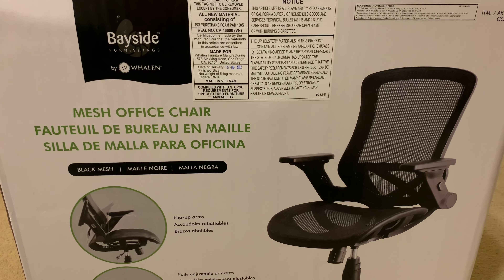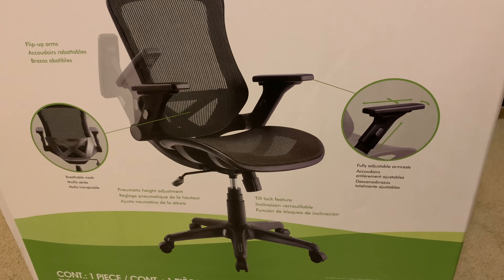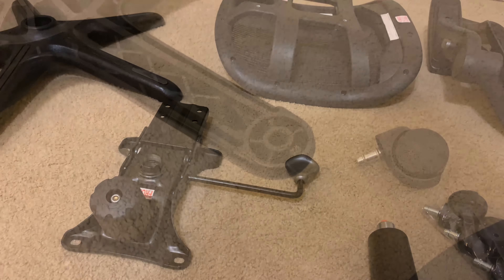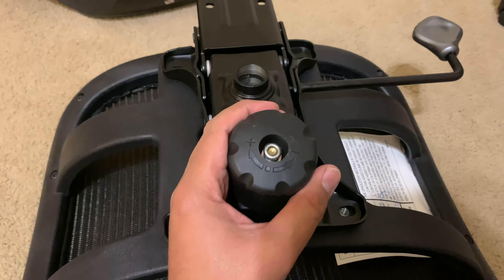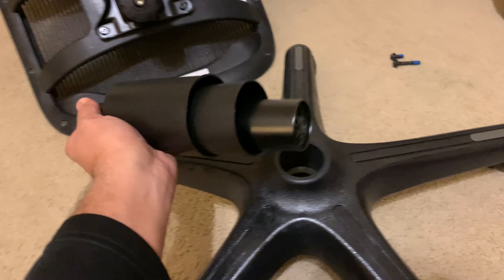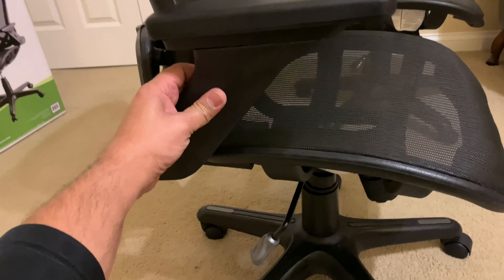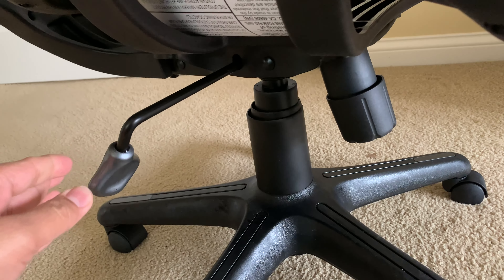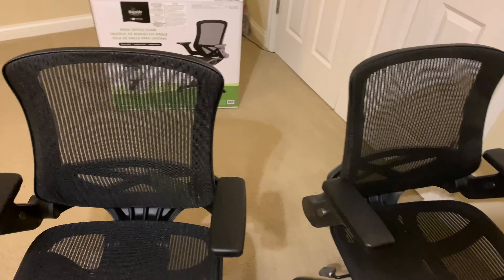Bayside Costco Mesh Office Chair. Unboxing, Assembly and Review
Bayside $99 Mesh Office Chair at Costco. Is it worth it? Also unboxing and assembly or setup process included. Also my longterm thoughts on the chair. How to solve the tilt issue on the chair included.